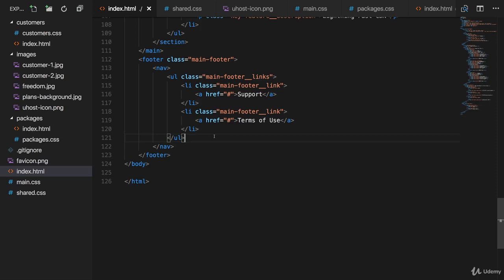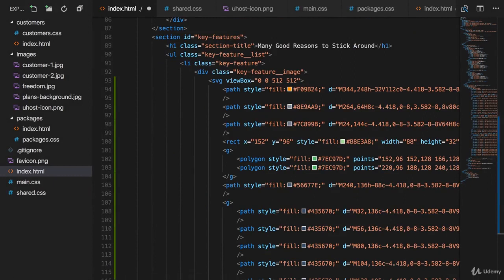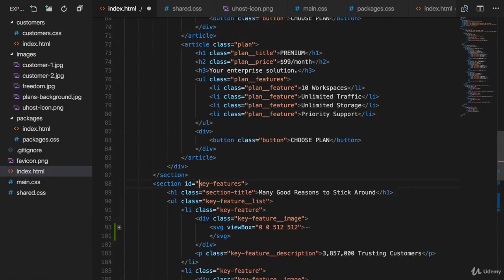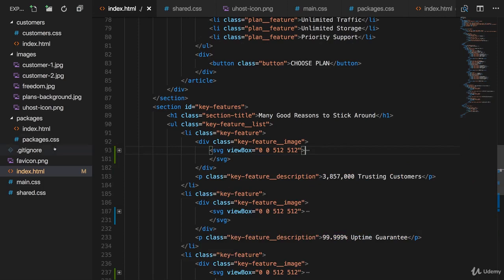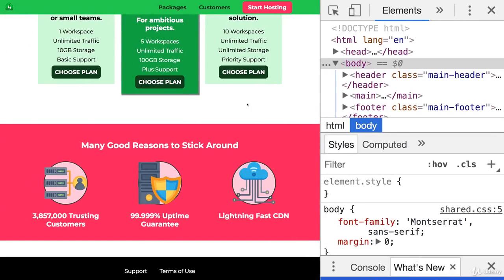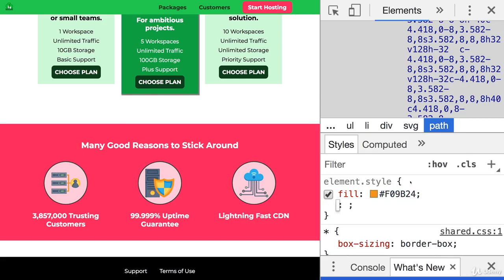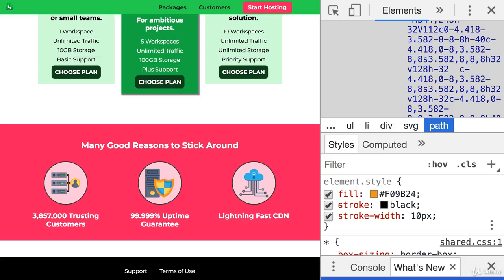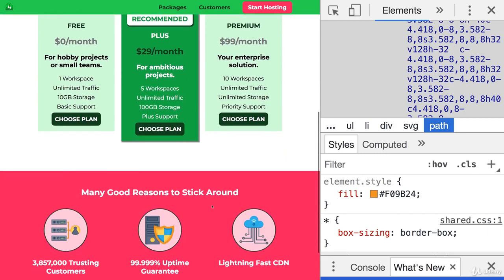15. Adding & Styling SVGs - The Basics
Thus far, we worked with bitmap images. We can also use and style (!) SVGs. Time for a first introduction.